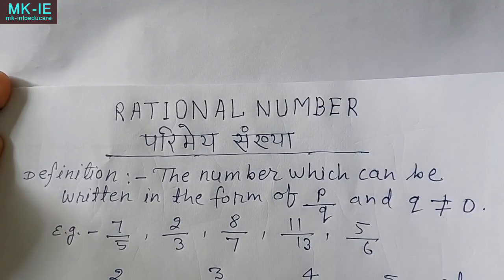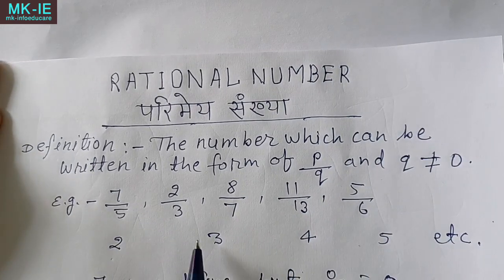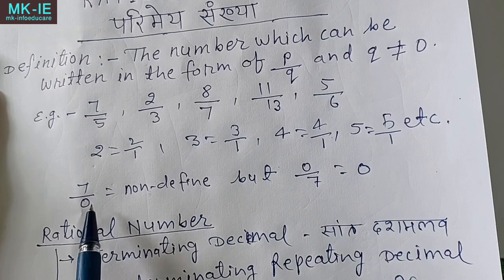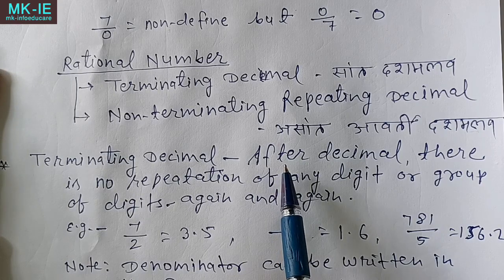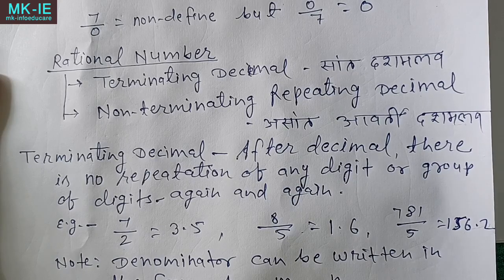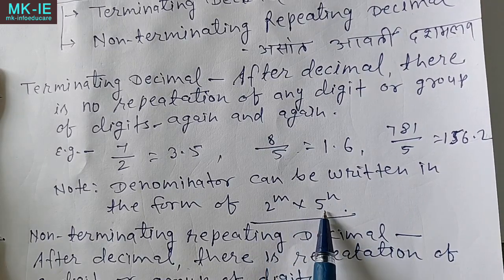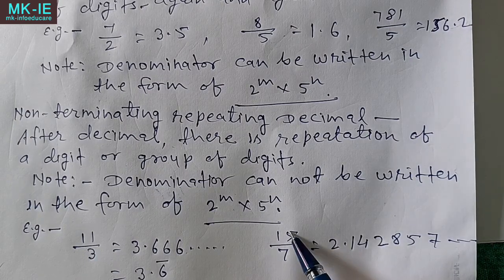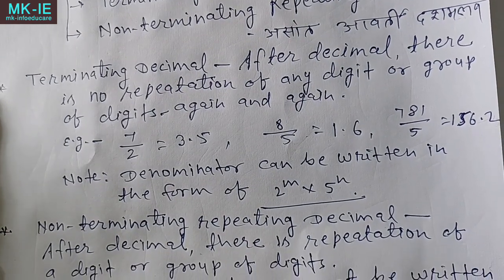Rational Number-परिमेय संख्या | Terminating and Non-Terminating Decimal | सांत एवं असांत दशमलव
Rational number, Parimey Sankhya, terminating decimal and non-terminating repeating decimal.
Sant evam asant avarti dasamlao.
Repeating decimal, Recuring decimal.

Class 9, Class 10 Maths.